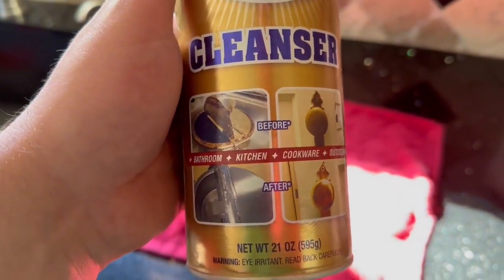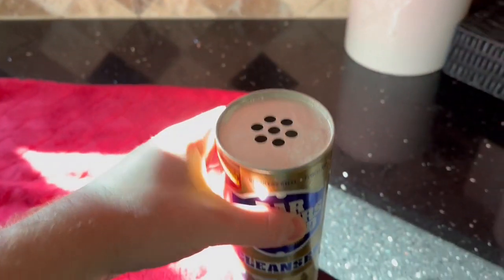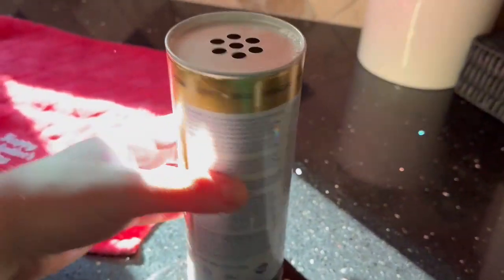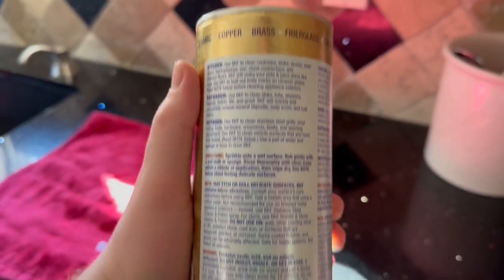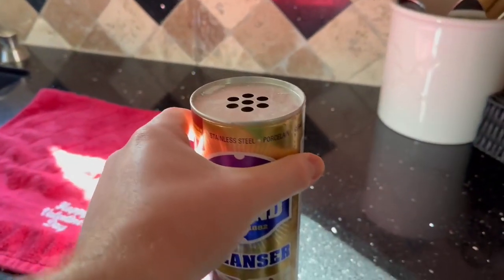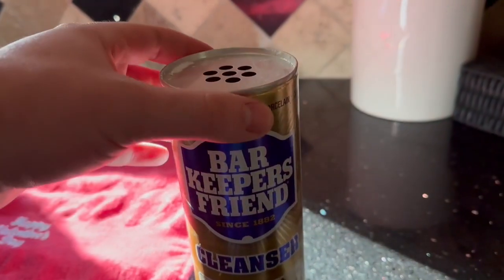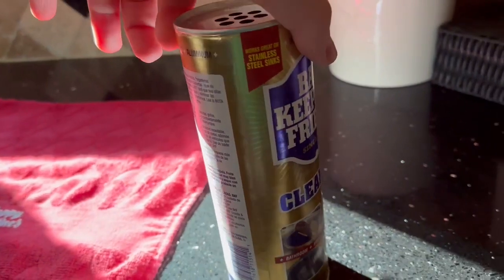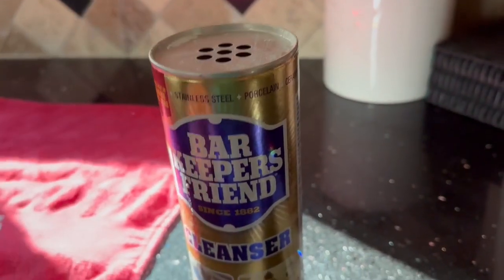Why do I LOVE Bar Keepers Friend? (WATCH THIS)